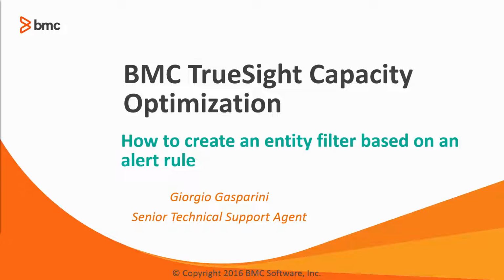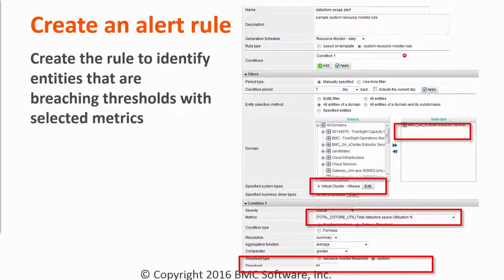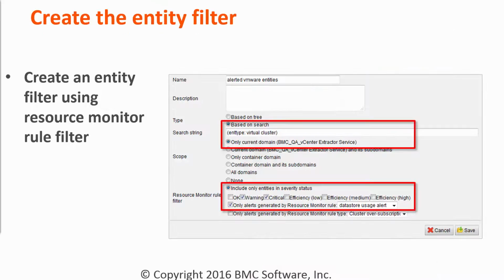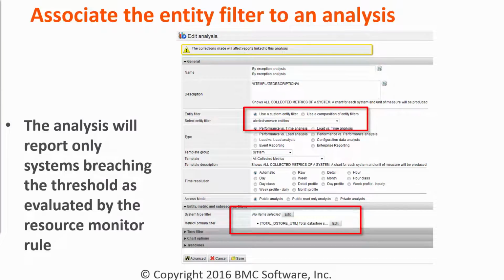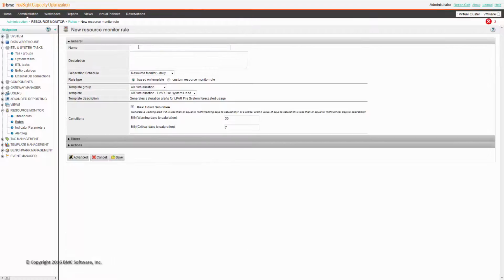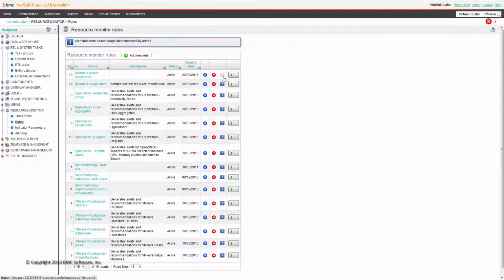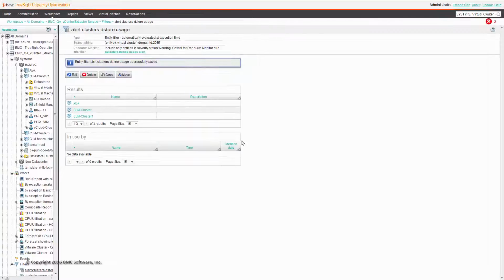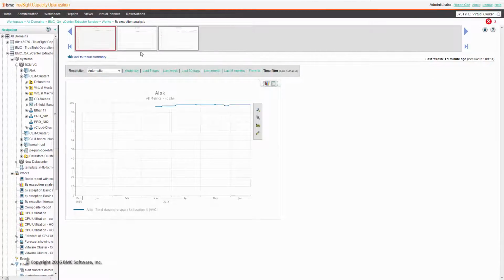Creating dynamic entity filters based on alert rules | TrueSight Capacity Optimization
This video will show how to create a dynamic entity filter based on an alert rule as part of the BMC TrueSight Capacity optimization how to video series.